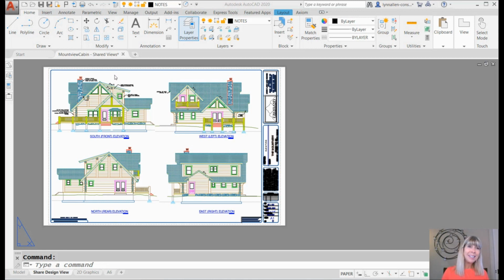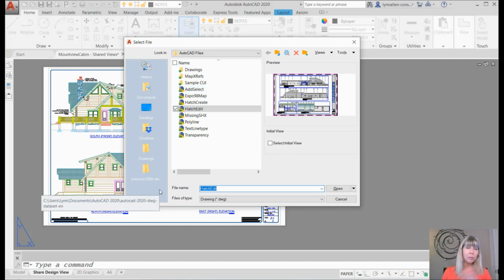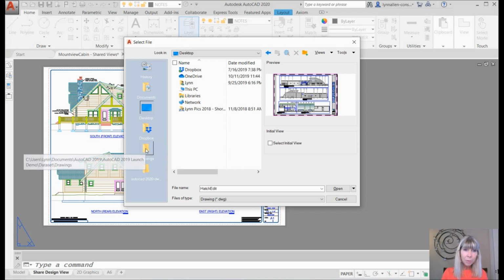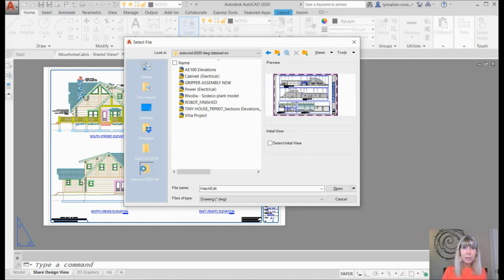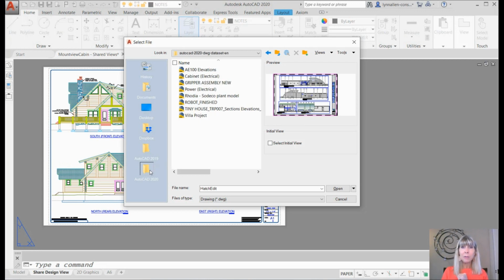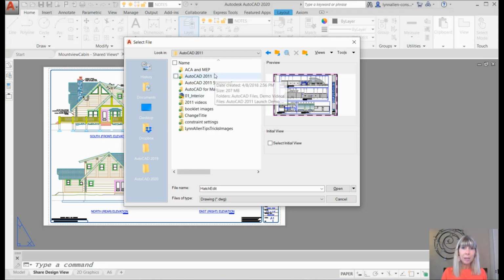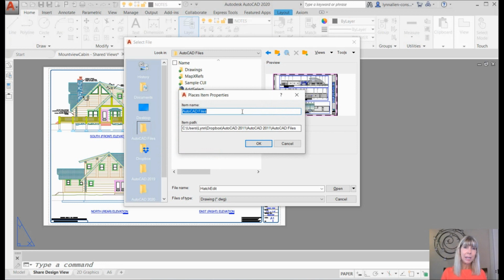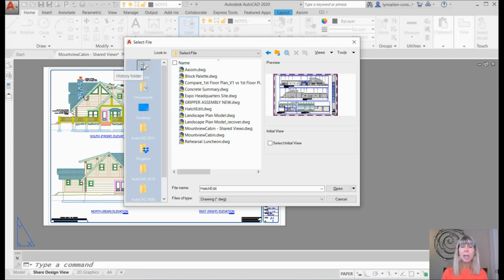AutoCAD Video Tips: Set Up Your Places List for Speedy File Access (Lynn Allen/Cadalyst Magazine)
You are opening files all the time — do you have your Select File dialog box set up for maximum efficiency? Join AutoCAD tipster Lynn Allen as she shows you how to modify the Places list once and for all, so you can quickly access your files and get on with your drawing life!